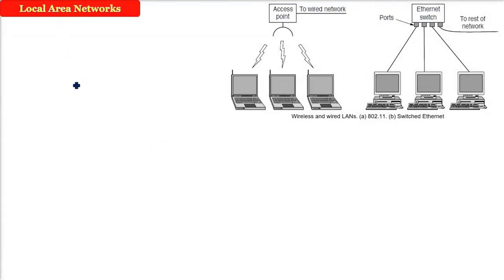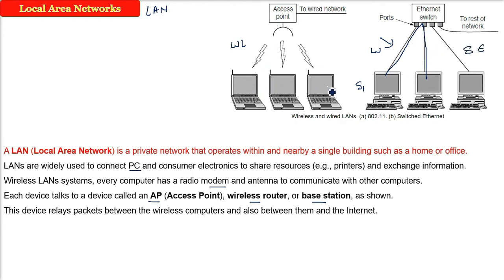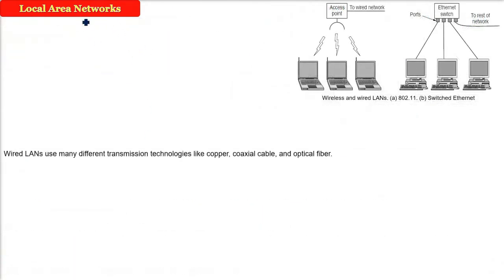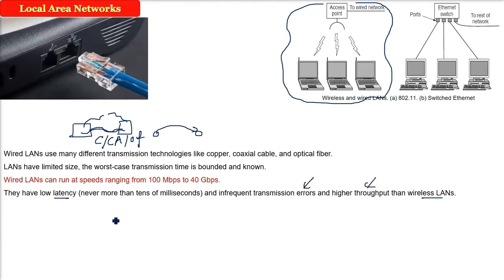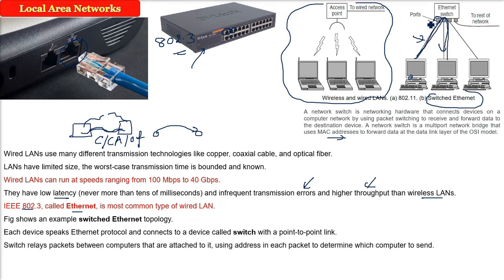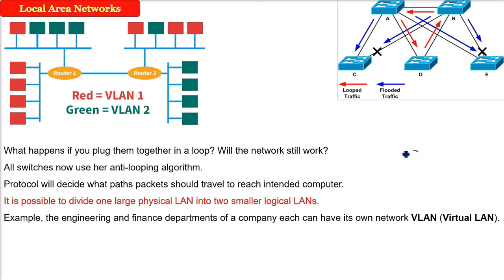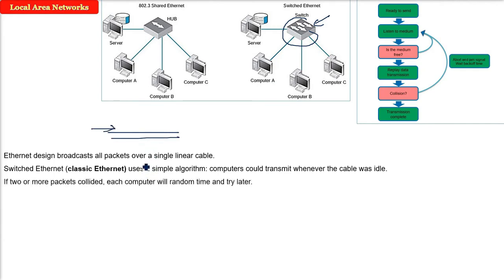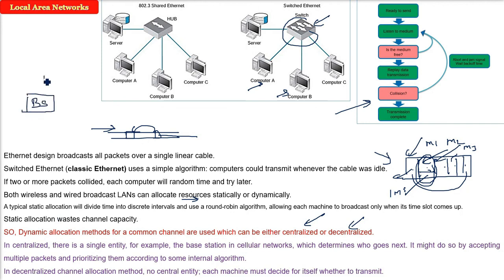What are Local Area Networks | Local Area Network explained | COMPUTER NETWORKS